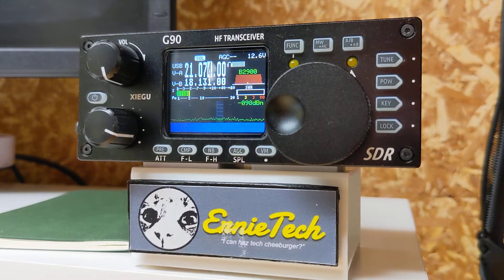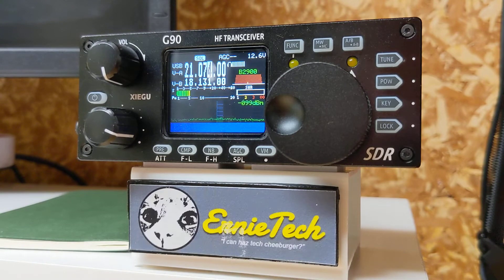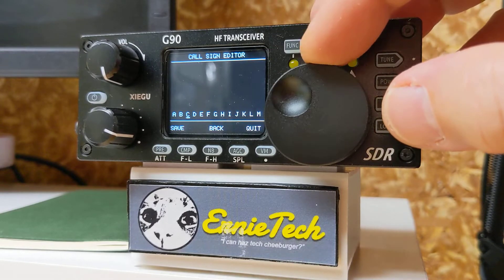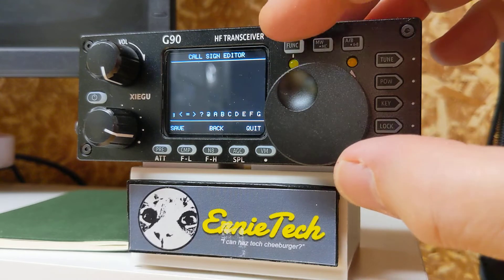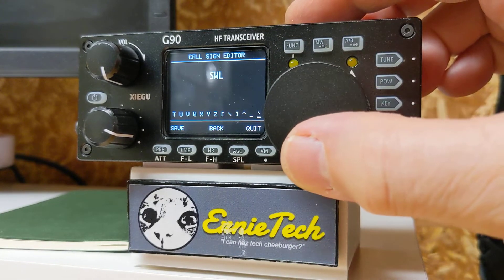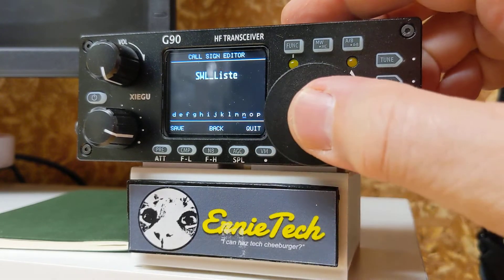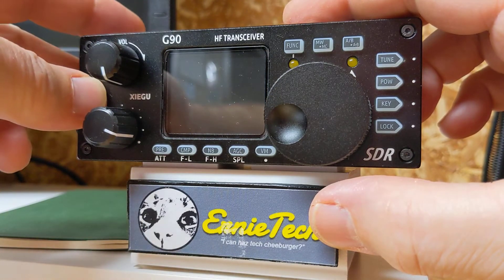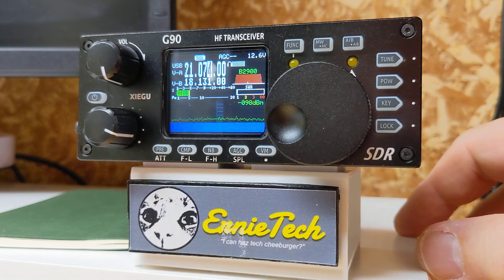The Xiegu G90 Callsign Editor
Put your callsign or whatever you want into the G90 with the Callsign Editor